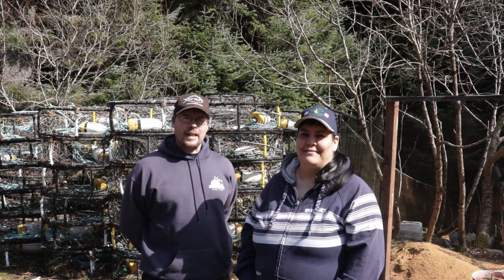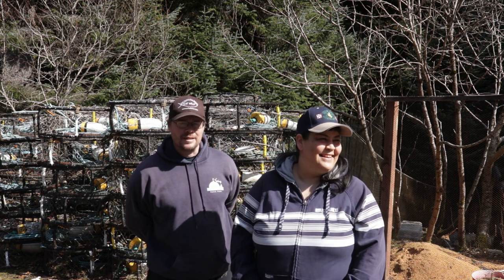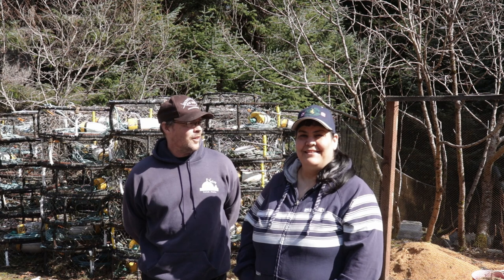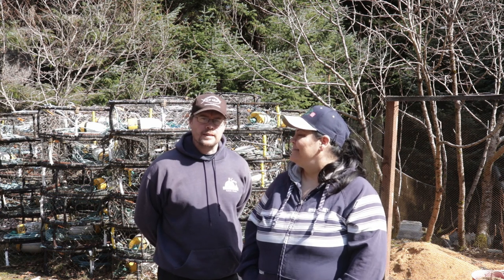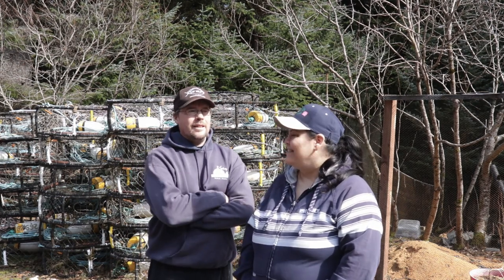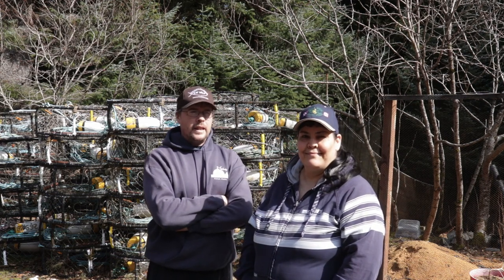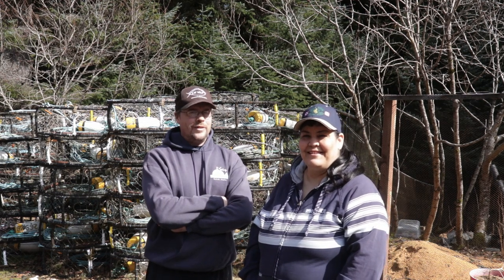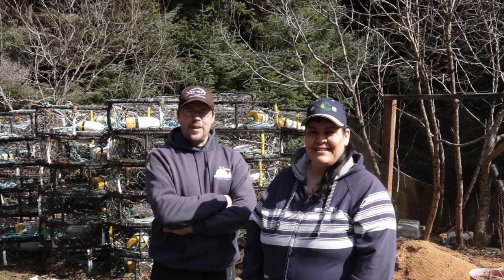Spring Seafood Giveaway 2021 - (Giveaway Has Concluded)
The giveaway has now concluded. Thank you to all who entered.

for some awesome down-home cooking!

Reserve your share of cod and rockfish today!